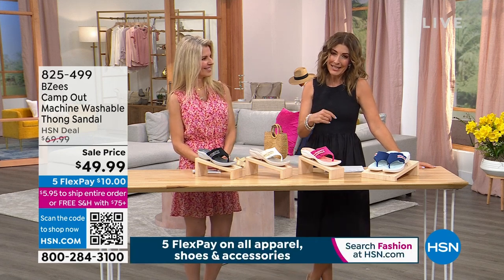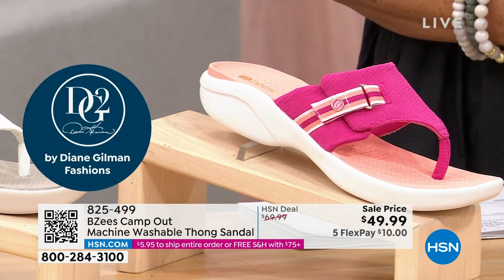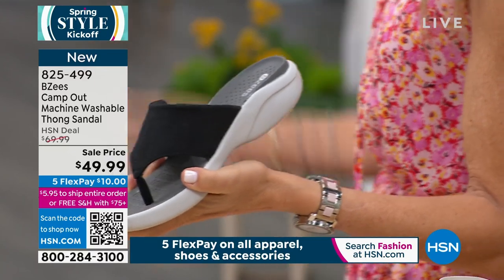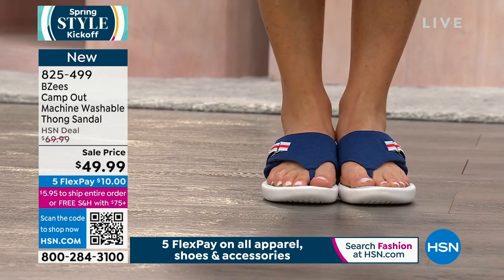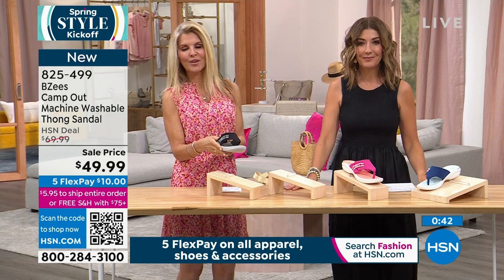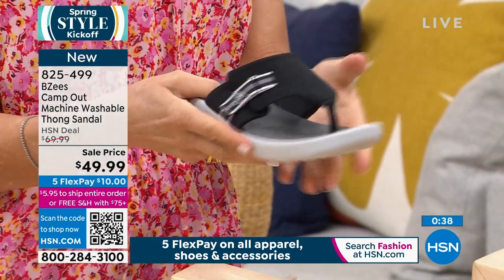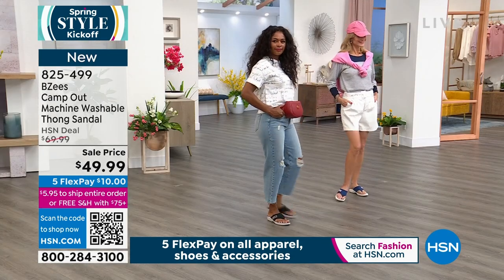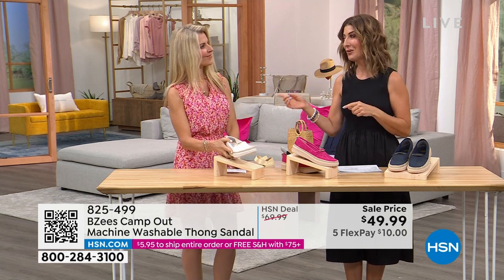BZees Camp Out Machine Washable Thong Sandal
Nothing says summer style like these cute and casual sandals. Slip them on and customize the fit perfectly with the adjustable hookandloop closure, then step out for a barbecue or a beautiful day by the shore.